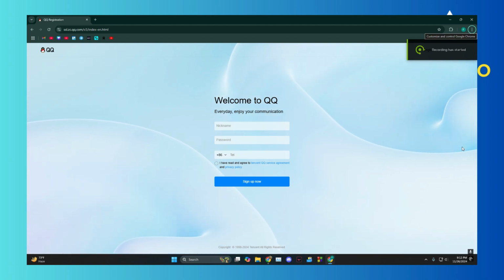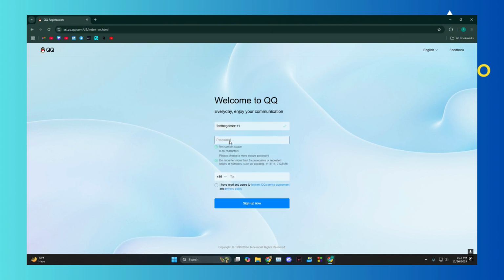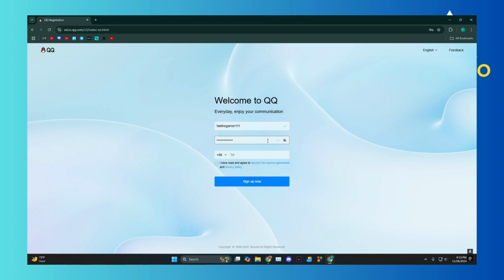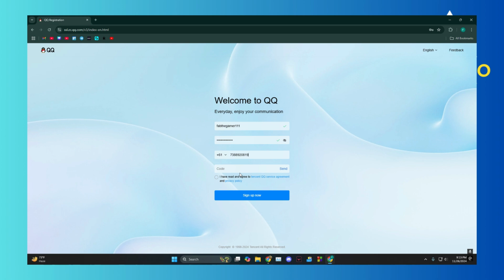How To Create QQ Account - QQ International Sign Up (2025)